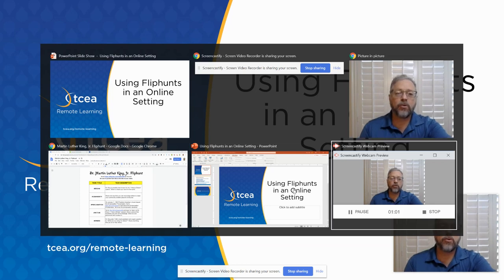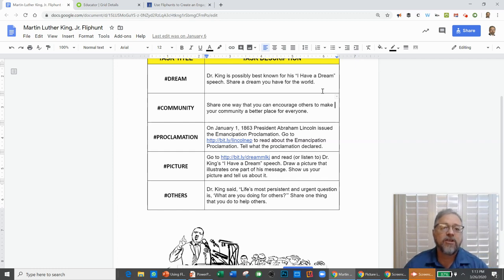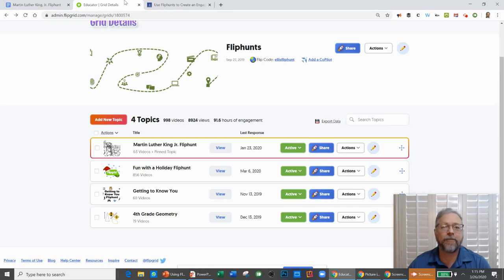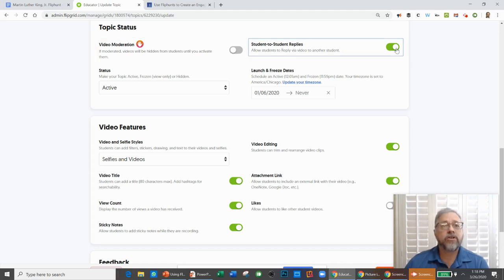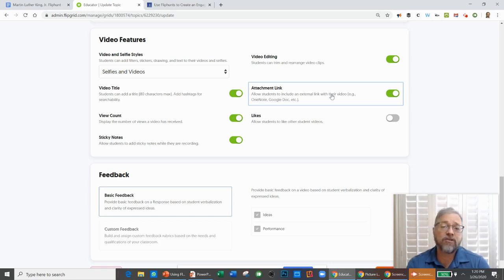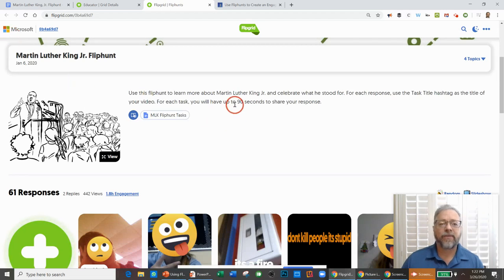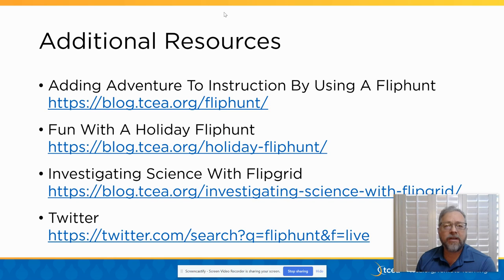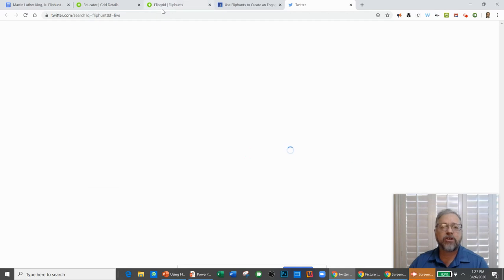Using Fliphunts in an Online Setting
Flipgrid Fliphunts allow you to create scavenger hunt activities. These can be content-focused or they can be used to promote communication and relationship building within your group. Watch to learn the basics and get resources to get you started.